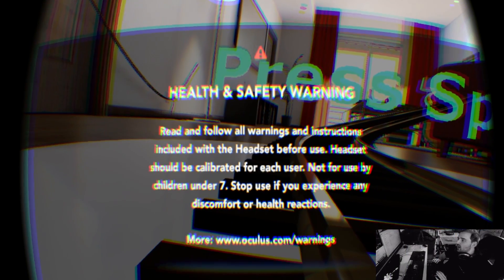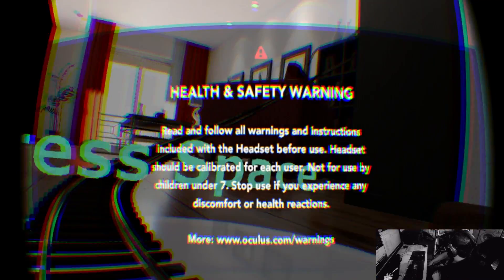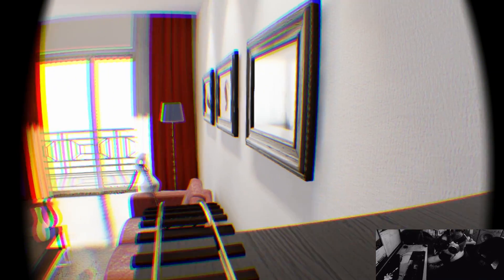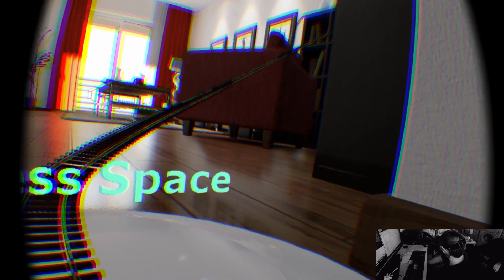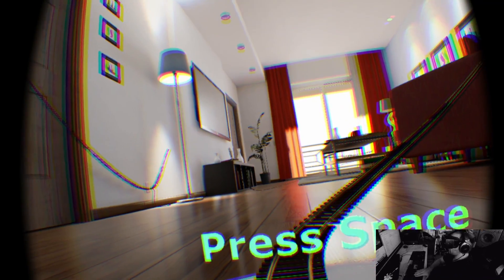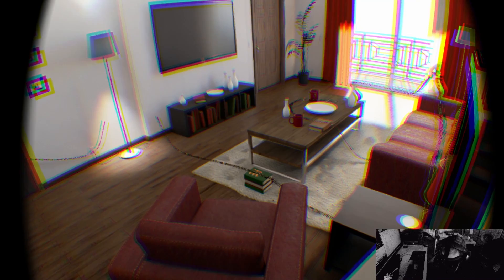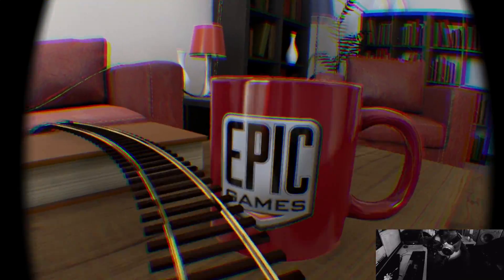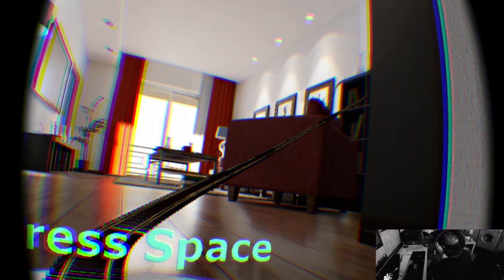UE4 Rollercoaster Oculus Rift DK2 - GamerMuscle Virtual Reality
Well this certainly caught me off-guard !

Unreal engine 4 is now working on the DK2 along with the latest drivers and this demo clearly shows that unreal engine is certainly a solid platform for VR games.

The lighting shading and clarity of the scene along with low latency head tracking and almost no motion blur make this an incredibly impressive demo !

Despite being miniaturised and travailing along at what would be brake neck speeds for something the size of an ant I felt no motion sickness or discomfort and could happily spend a couple of hours travailing around VR living rooms in this manor.

Aside from this being an awesome demo for VR the DK2 I also feel that this is how properties should be demonstrated to client's within the property sector.